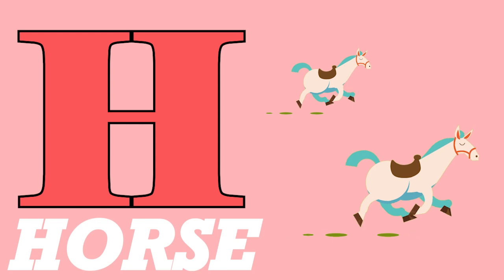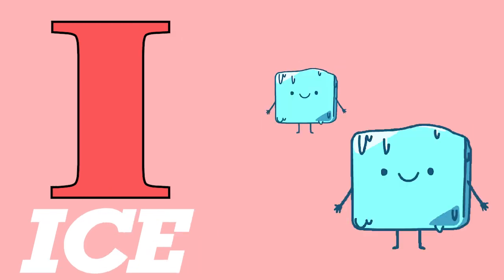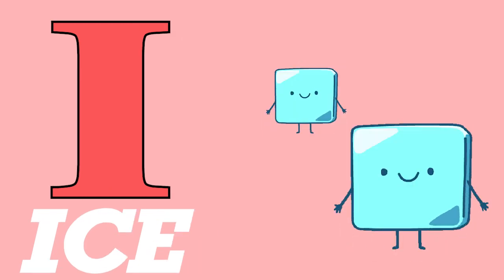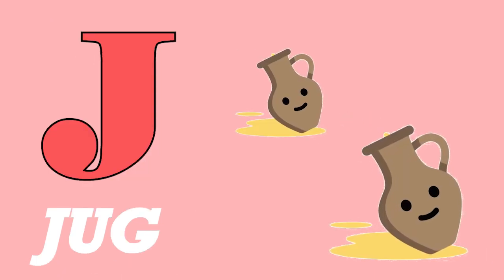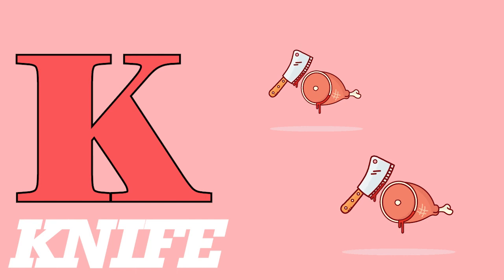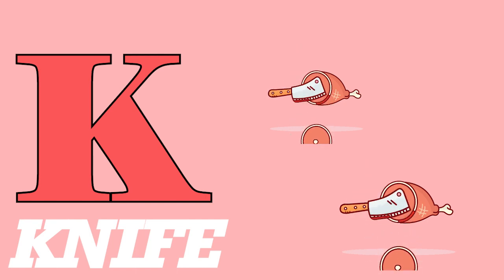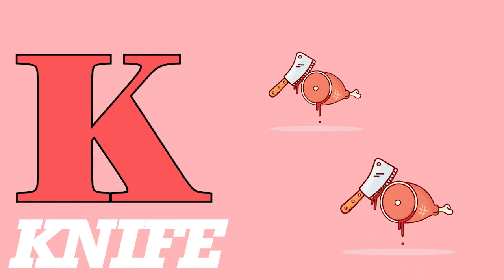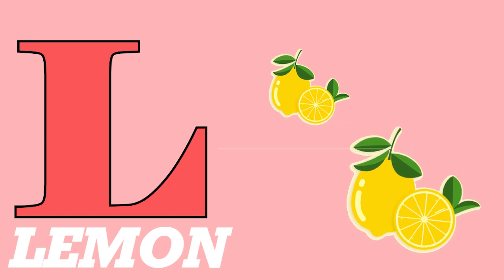ABCD Song | A for apple B for bat | Phonics sound | abcd learning | alphabet learn | Padhai Tv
Kids Channel
hindi vyanjan
hindi varnmala
hindi learning
nursary class
ABCD